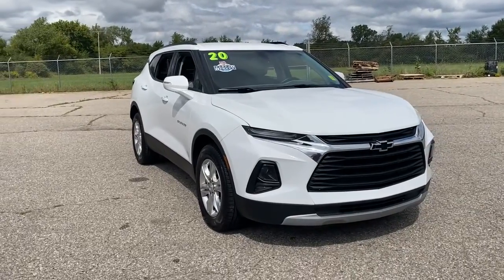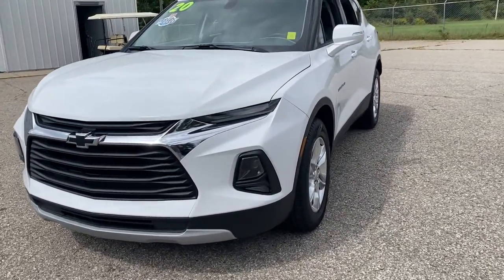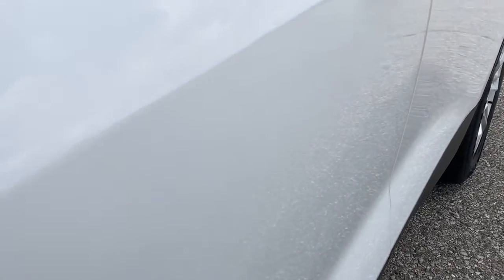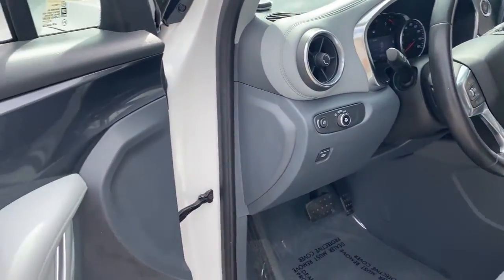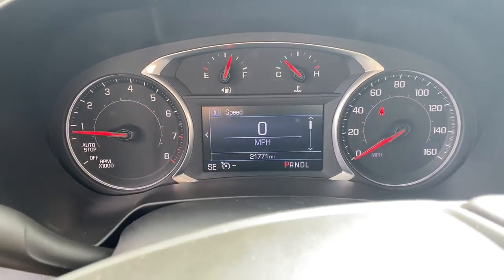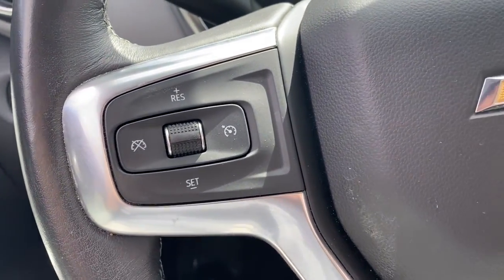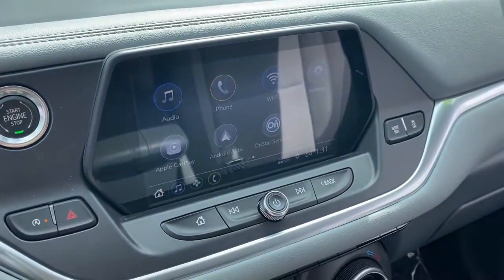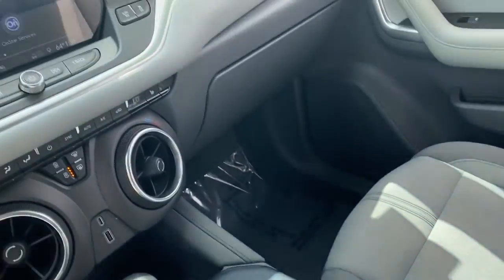2020 Chevrolet Blazer Saline, Ann Arbor, Ypsilanti, Toledo, Detroit P1337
Summit White Used 2020 Chevrolet Blazer available in 7112 E. Michigan Avenue, Saline, Michigan at Saline Chevrolet. Servicing the Saline, Ann Arbor, Ypsilanti, Toledo, Detroit, MI area.

Saline Chevrolet
7112 E Michigan Ave

Summit White 2020 Chevrolet Blazer LT FWD 9-Speed Automatic 3.6L V6 SIDI DOHC VVT Certified 172 Point Inspection Fresh Oil Change Black Roof Rails Convenience & Driver Confidence Package Heated Driver & Front Passenger Seats Inside Rear-View Auto-Dimming Mirror Lane Change Alert w/Side Blind Zone Alert Outside Heated Power-Adjustable Body-Color Mirrors Preferred Equipment Group 2LT Rear Cross Traffic Alert Rear Park Assist w/Audible Warning Rear Power Programmable Liftgate Remote Start Universal Home Remote. CARFAX One-Owner. Clean CARFAX.brbrRecent Arrival! Odometer is 3368 miles below market average! 19/26 City/Highway MPGbrbrAwards:br  * JD Power Automotive Performance Execution and Layout (APEAL) Study